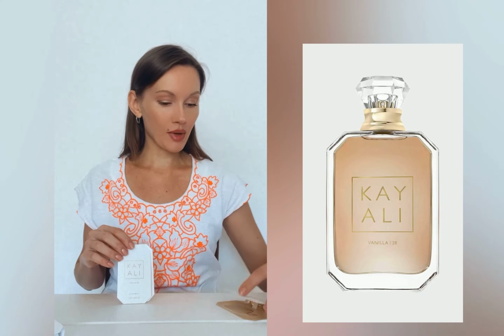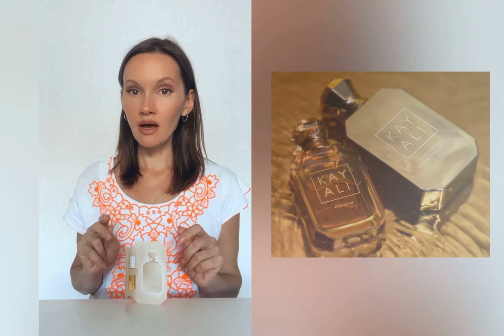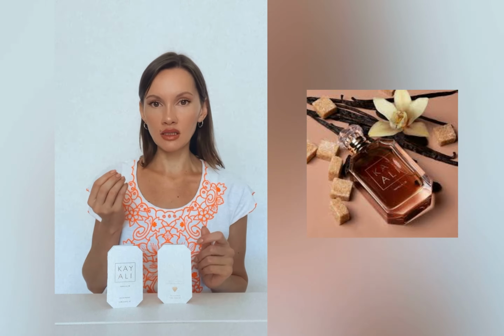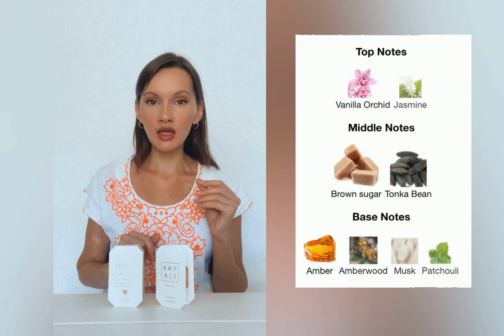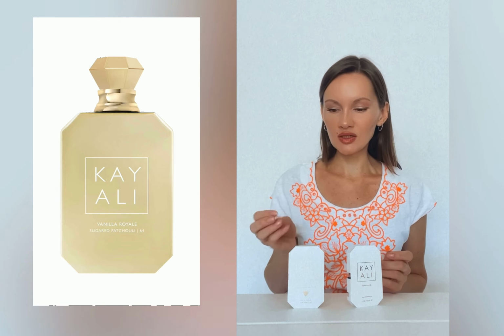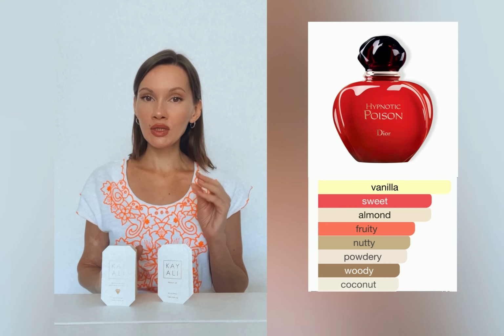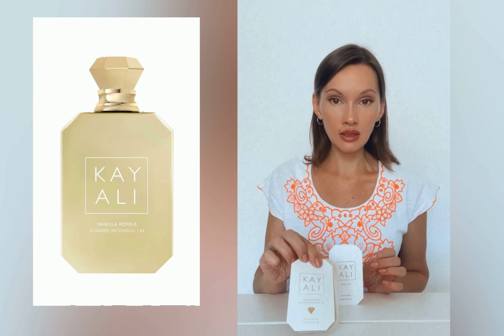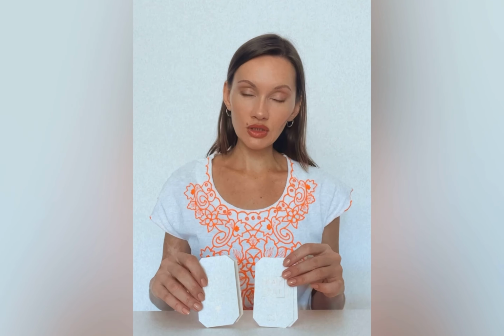Perfume battle: Vanilla 28 vs Vanilla Royal Sugared Patchouli 64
Comparing 2 perfumes by Kayali side by side:
- Vanilla | 68 Eau De Parfum
- Vanilla Royale Sugared Patchouli | 64 Eau De Parfum Intense

I am a perfume explorer, not a professional and this blog is a collection of my discoveries and olfactive impressions.
The videos do not have advertising purposes and my opinions are not based on the official descriptions.